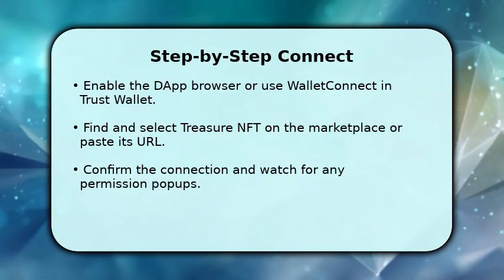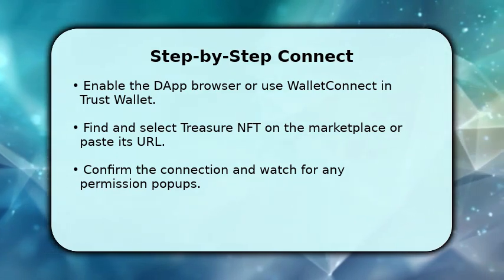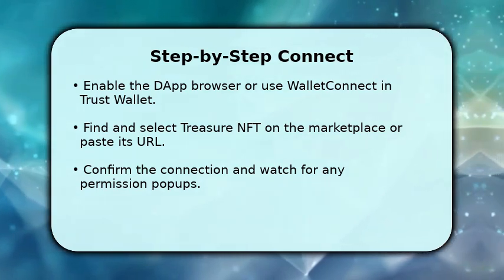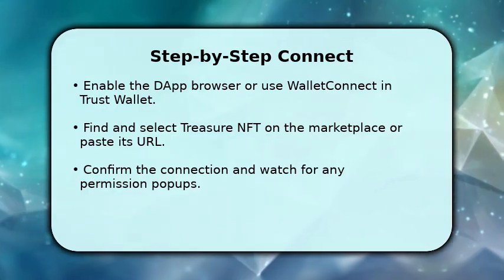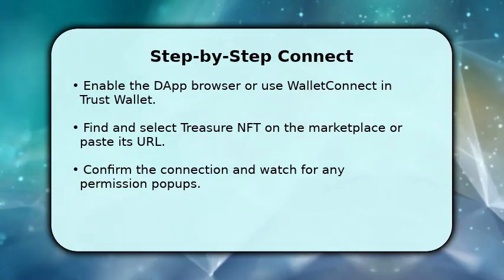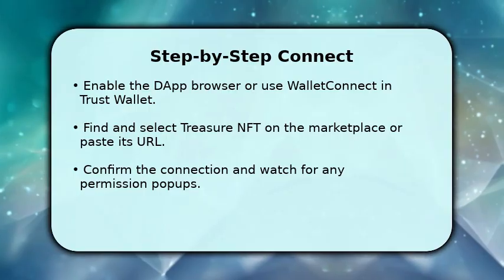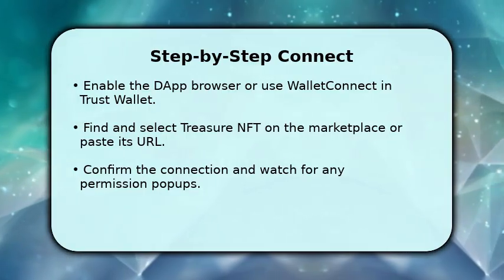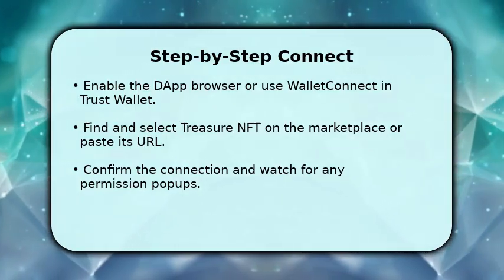How to Link Trust Wallet with Treasure Nft - Easy Guide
How to Link Trust Wallet with Treasure Nft - Easy Guide | 🔒 Surfshark VPN Deal — Stay private and secure. $1.99/mo + 3 Months Free ▸

In this video, discover the step-by-step process of linking your Trust Wallet with Treasure NFT. Learn how to securely connect these platforms for enhanced digital asset management and trading opportunities within non-fungible tokens (NFTs).

Trust Wallet, Treasure NFT, link integration, digital assets, non-fungible token, crypto trading